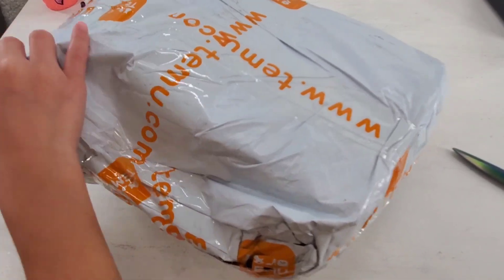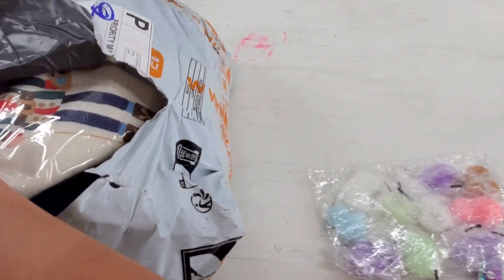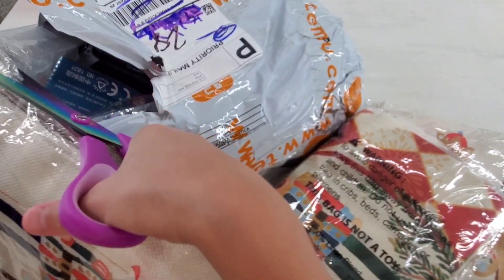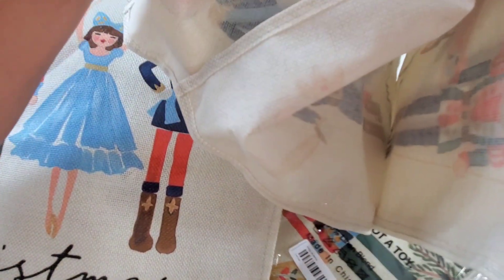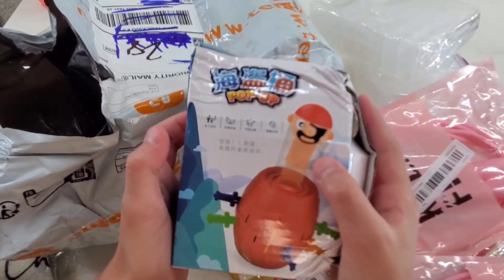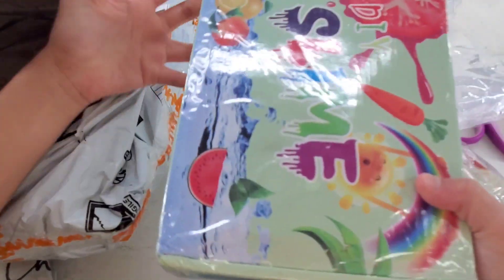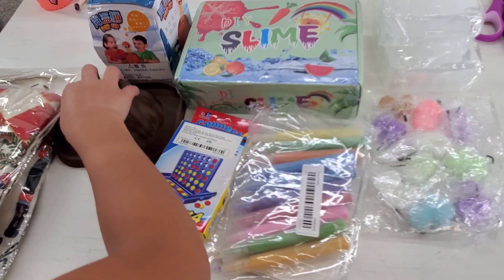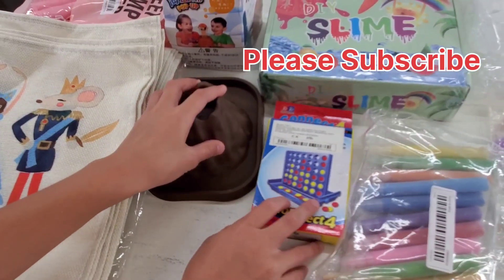Unboxing Temu Package Pop Up Pirate Game Slime Kit Emoji 🥰😯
Temu Package Opening Unboxing